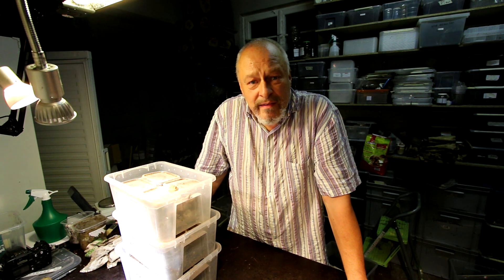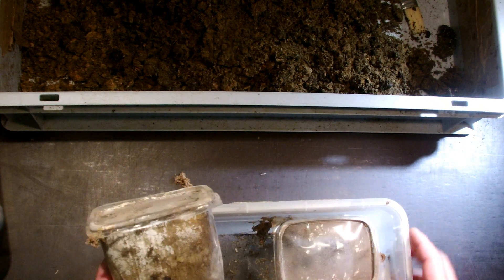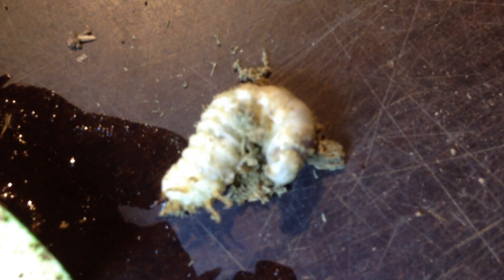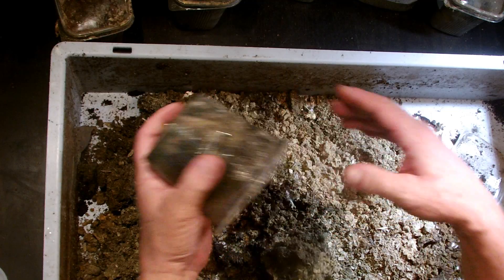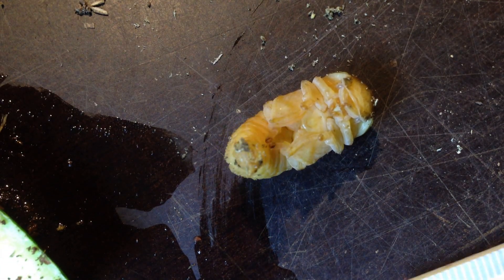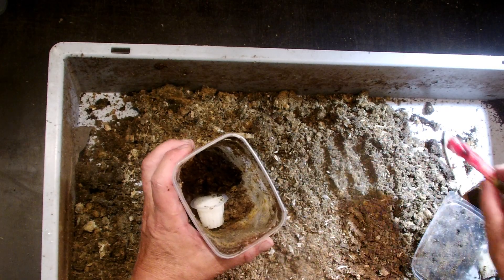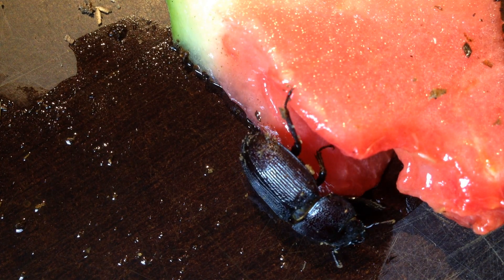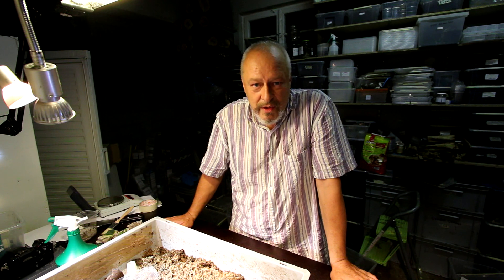Dorcus brevis - larvae and pupa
This rare second species of the lesser stag beetle from southeast USA is also very rare in the beetle breeding scene. I hoped to find a nice male. But most of the animals were still larvae and pupas. Luckily I already found two females. In two month we will see more.